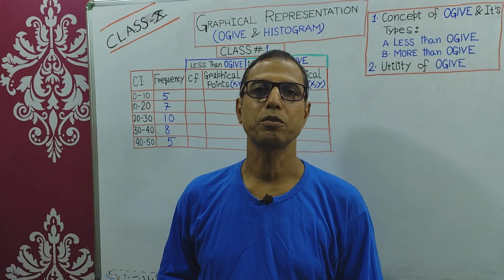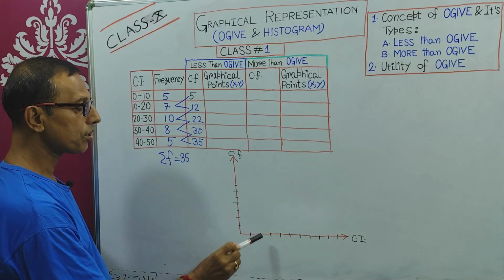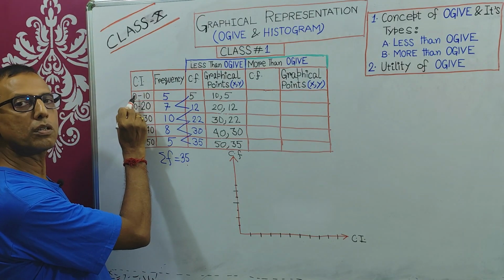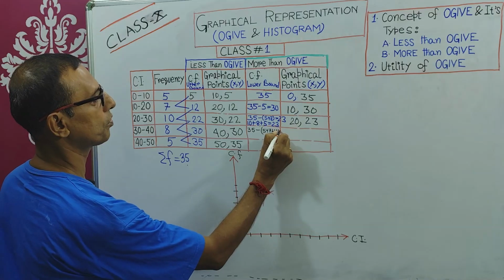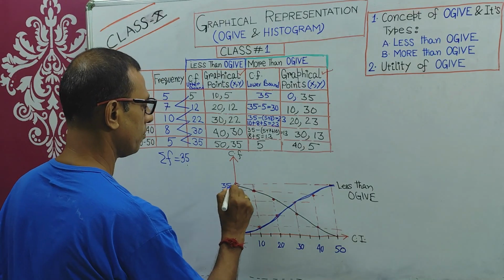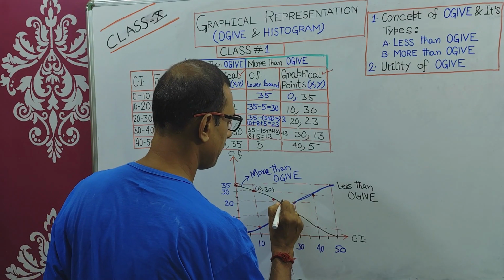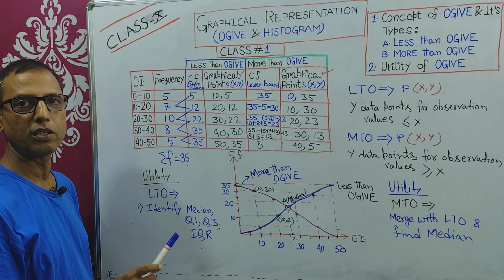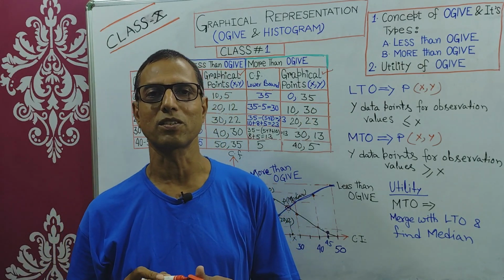Class 10|Maths|LESS THAN & MORE THAN OGIVE CURVE CONCEPT WITH UTILITY, INTERSECTION POINT (MEDIAN)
Learn & Understand in a simple way about the concept of LESS THAN OGIVE (LESS THAN CUMULATIVE FREQUENCY) CURVE & MORE THAN OGIVE (MORE THAN CUMULATIVE FREQUENCY) CURVE. What's the purpose of using terms like "LESS THAN" & "MORE THAN" ? Also what is the purpose of selecting "LOWER BOUND" for "MORE THAN OGIVE" and "UPPER BOUND" for "LESS THAN OGIVE" from given CLASS INTERVALs ? Why Observation value at the INTERSECTION POINT of Less Than OGIVE & More than OGIVE Curve is actually the MEDIAN of the Grouped/Continuous Data set ? Understand the Utility of Less Than Cumulative Frequency & More Than Cumulative Frequency Curve with Practical Examples and where to use which curve.